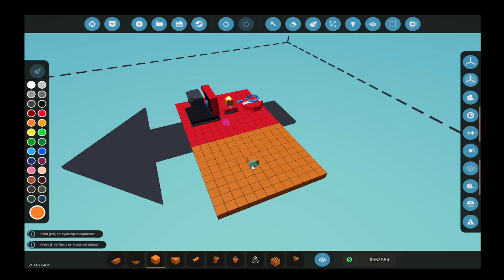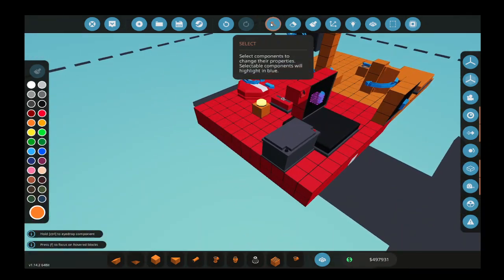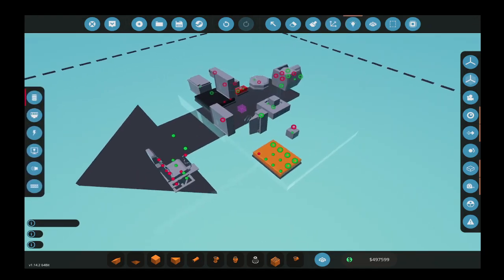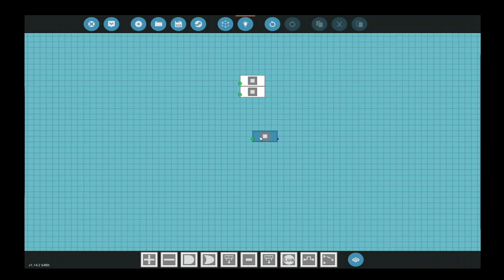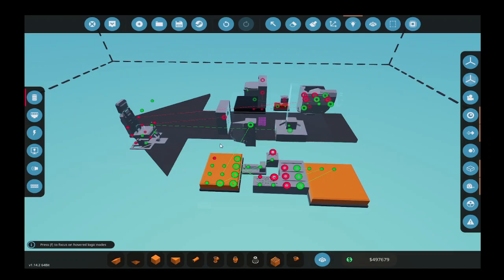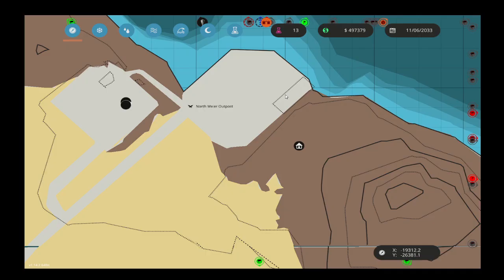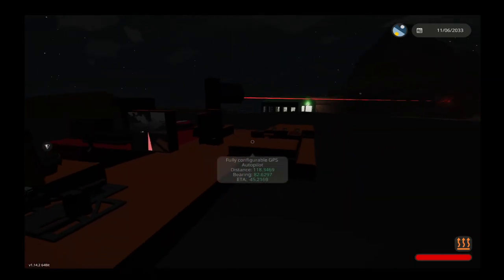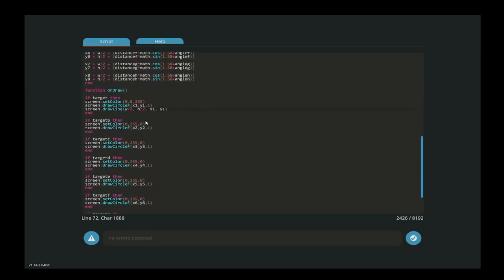Stormworks - Lua Builds - Pinpointing an object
In this video I cover the basics of finding the position of an object.  W use the radar to determine the direction of where the object is.  Then we can use the laser to grab the world x, y of the object.  This will help us in the future guide our missiles to the correct target.  :)